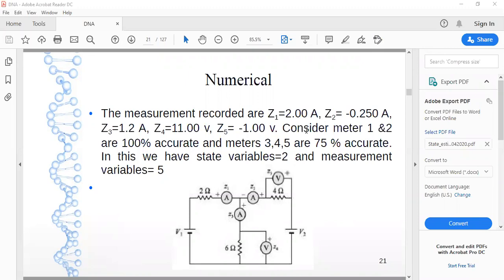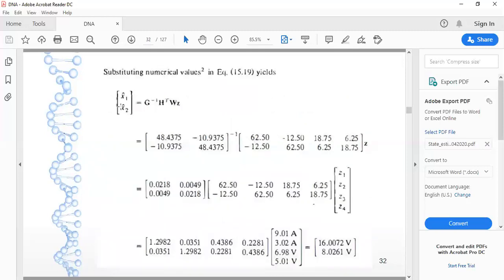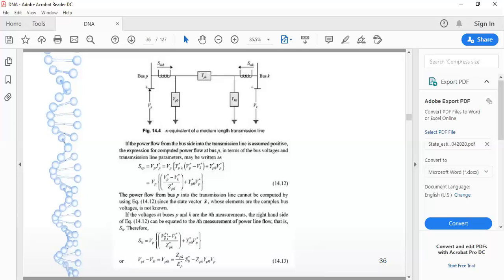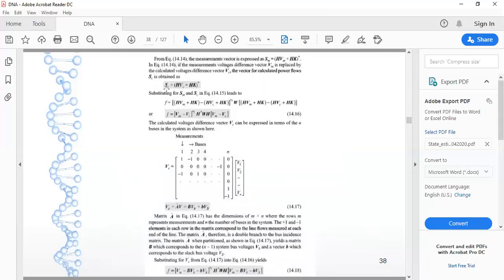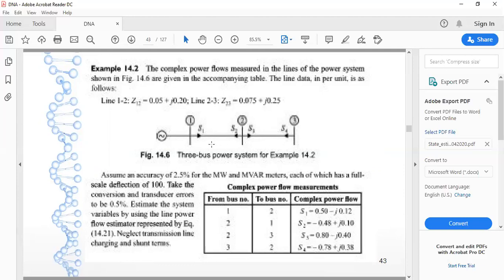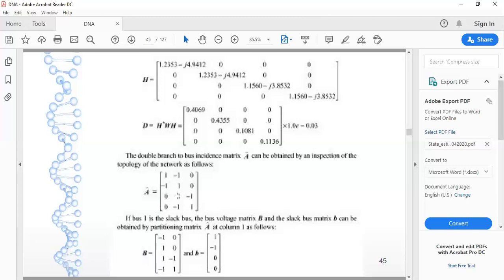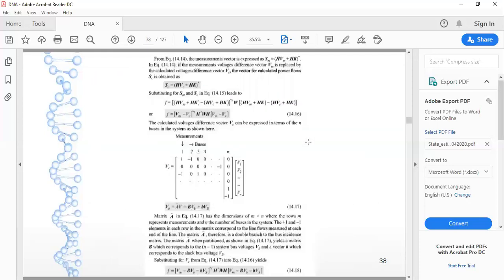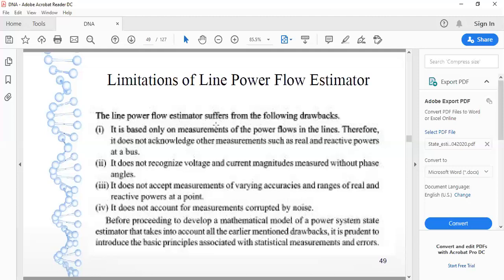State Estimation 2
Usage of state estimator for transmission line power flow measurement study.